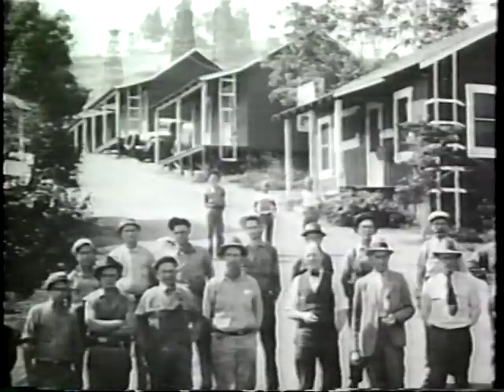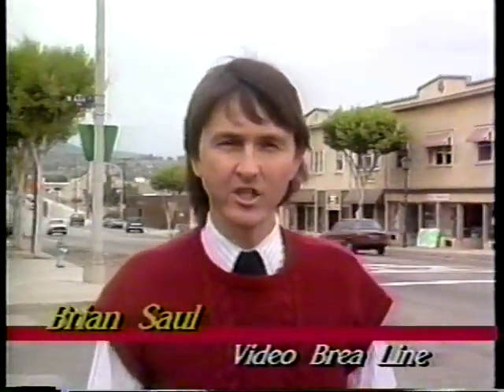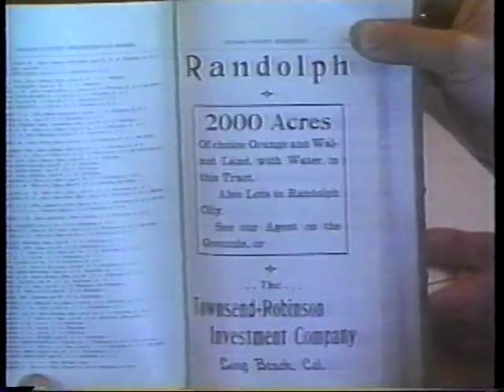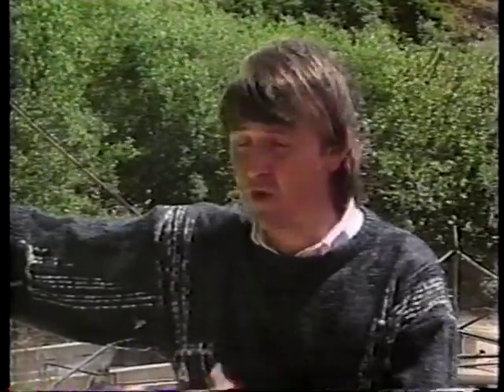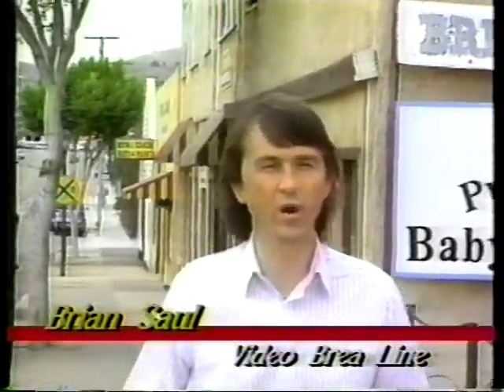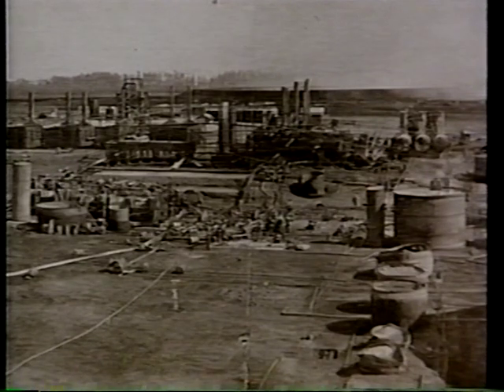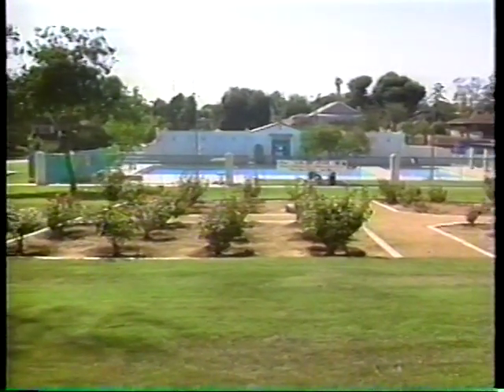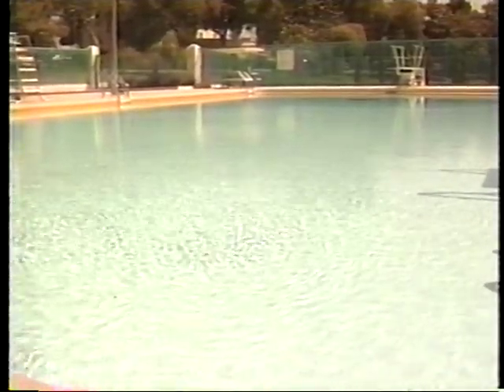A Walk in Time Part 1